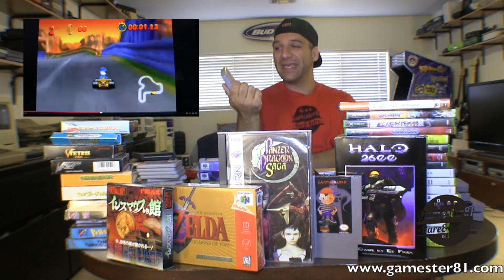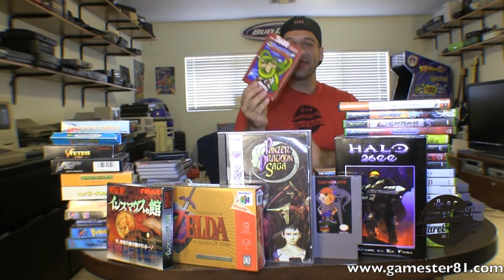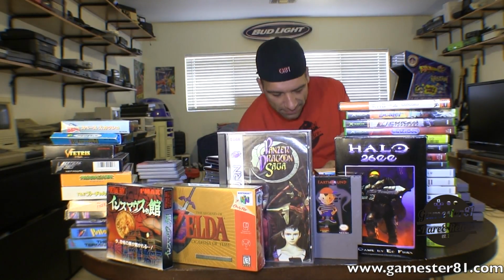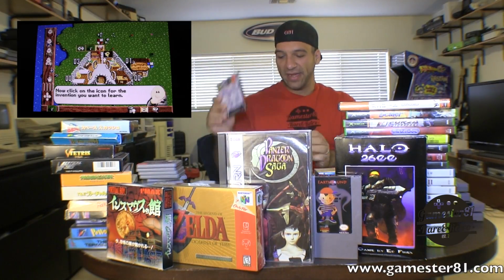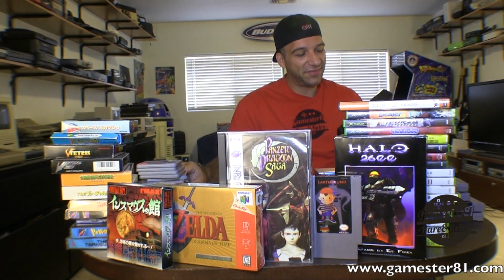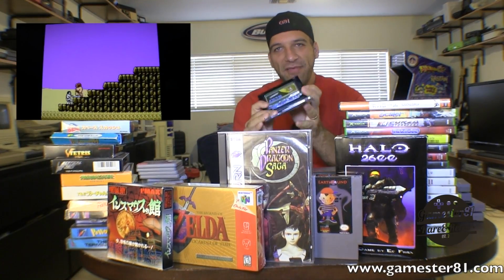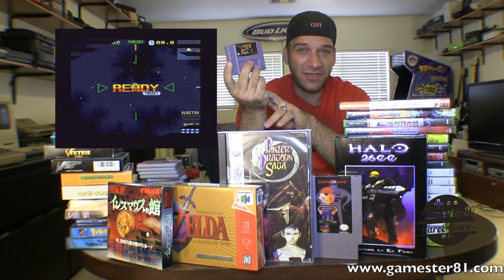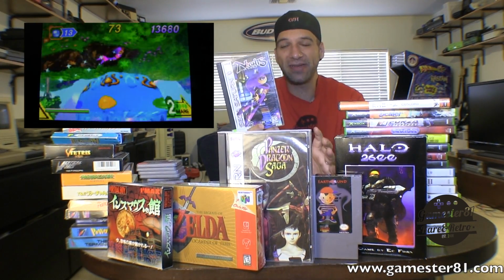Epic Game Pickups Part 2 - Gamester81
I show some of my recent video game purchases and talk about each one.